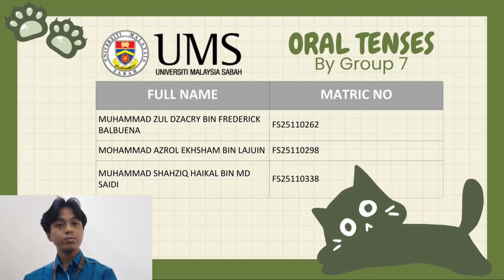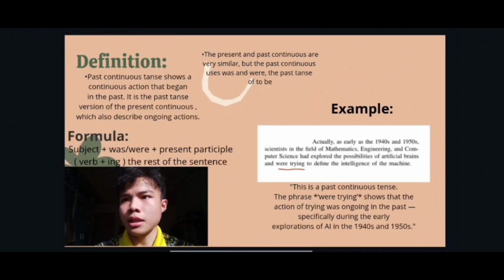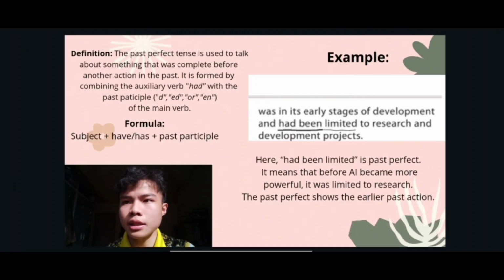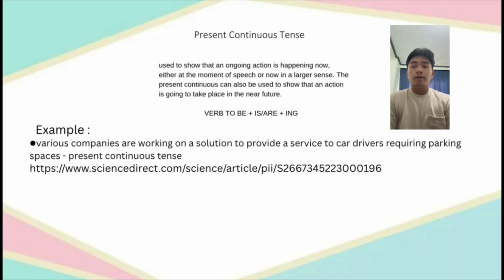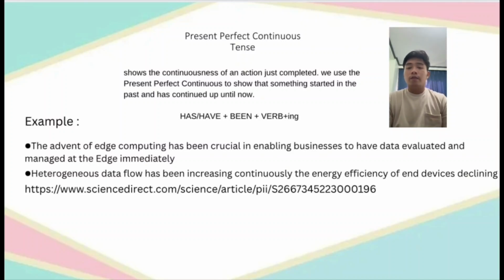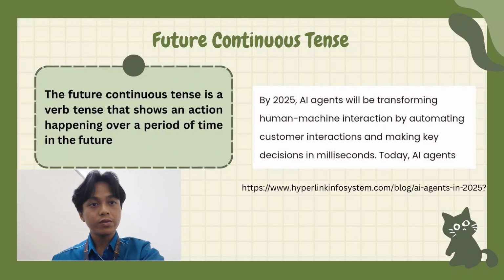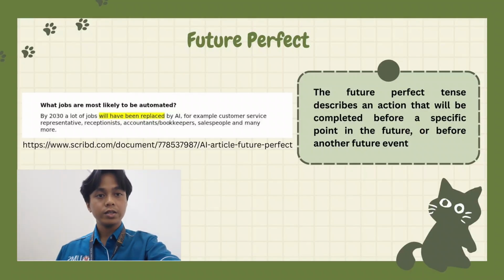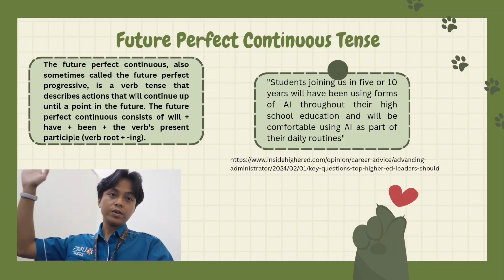Oral Tenses presentation 2025 by Group 7 of zul,azrol and shaziq